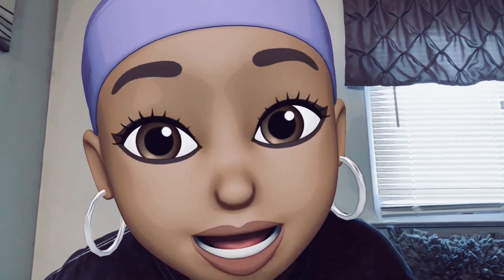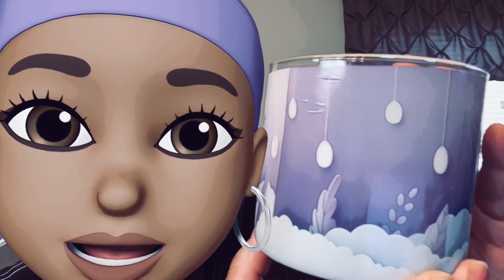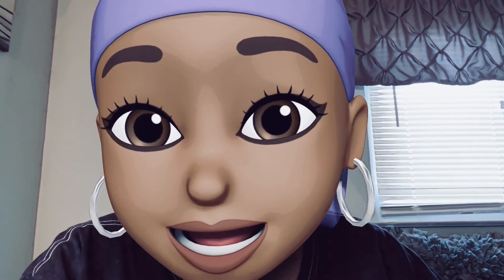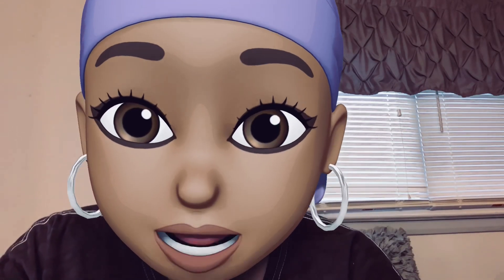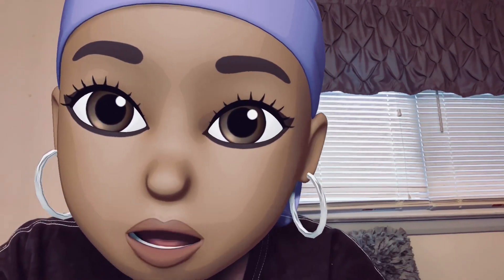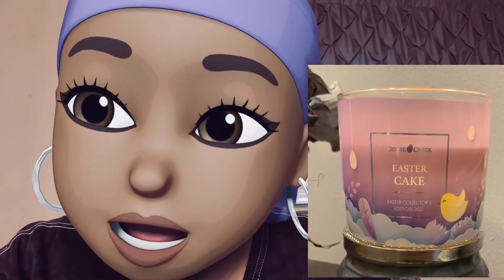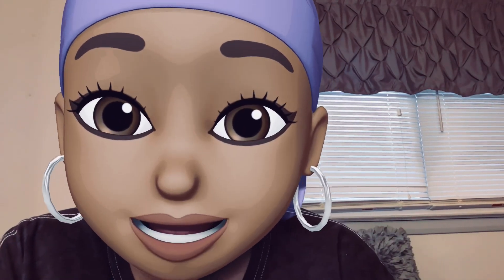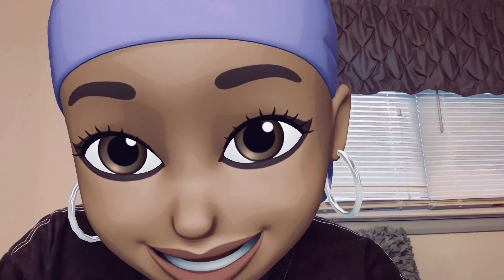Goose Creek Candle Review: Easter Cake (2021 Easter Collection)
Here's another LIT candle review.

Fragrance Notes: Strawberry, Cake Batter, Sweet Cream & Vanilla

Burn Time: 35+ hours
Wax Info: Soy Blend
Size: 14.5oz
Wicks: 3 wicks - 100% lead free